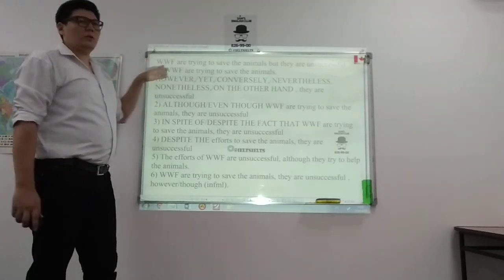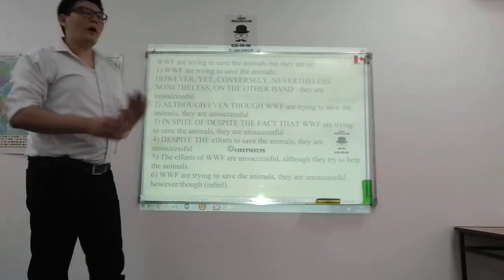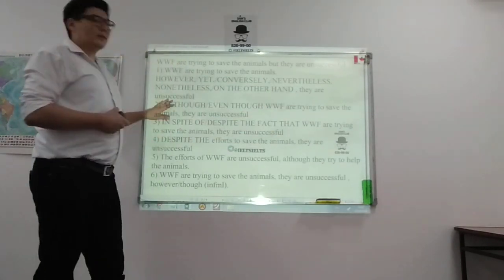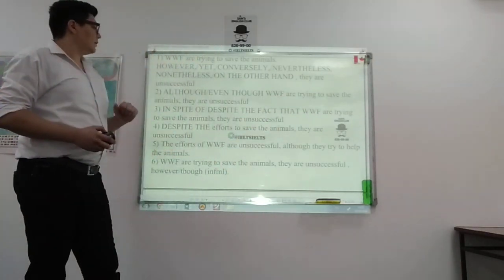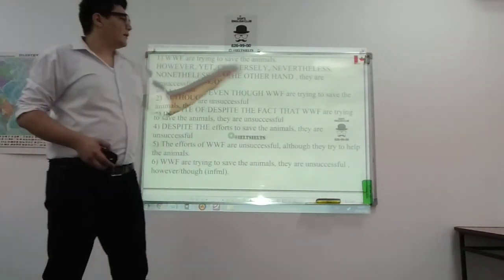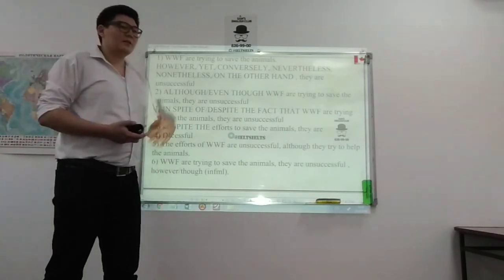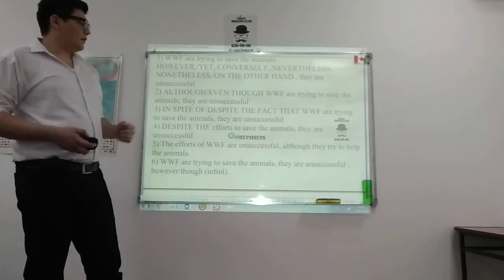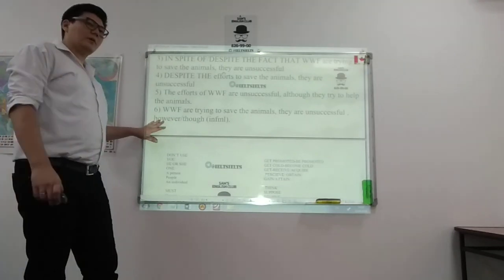SAM IELTS link words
Using link words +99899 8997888